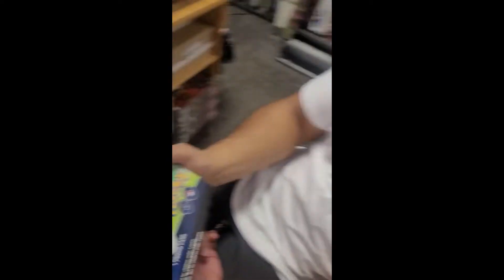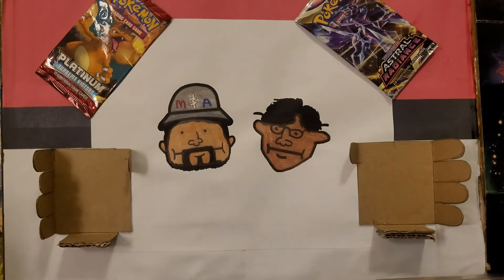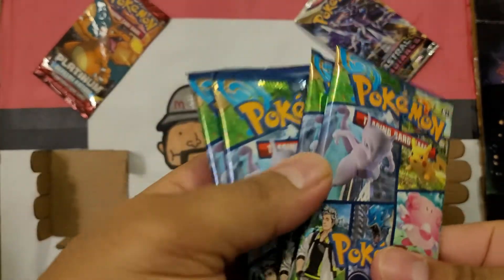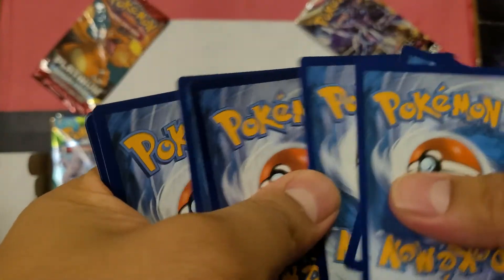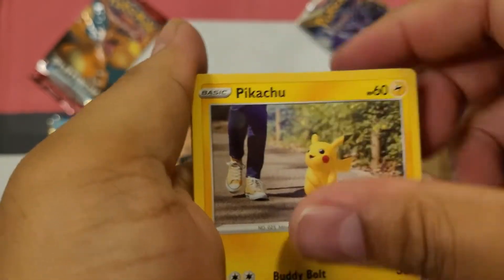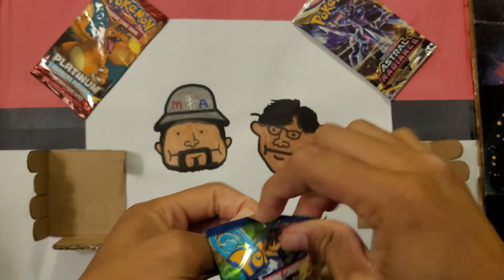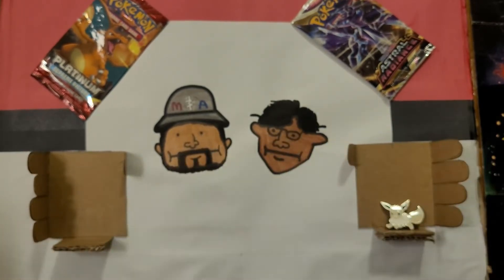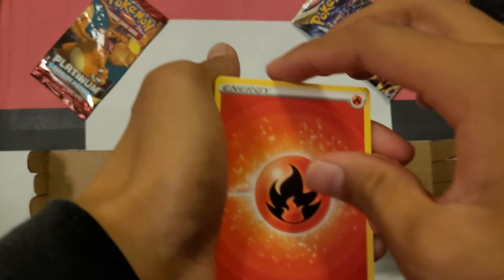We Went on a Trip to Mythic Games! Pokémon GO Radiant Eevee Opening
Welcome back to the channel. In this video, we travel to Mythic Games Card Shop in hopes of finding the new Pokémon GO set to open up. We hope you enjoy.